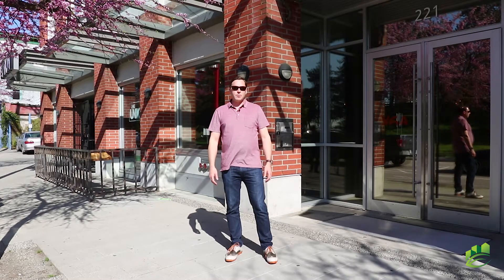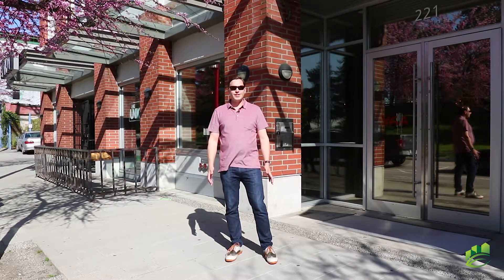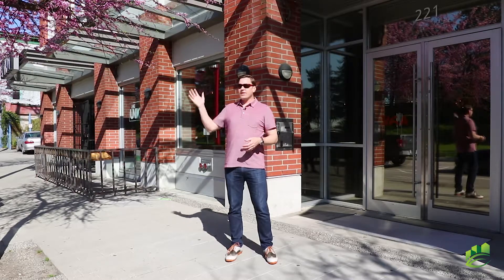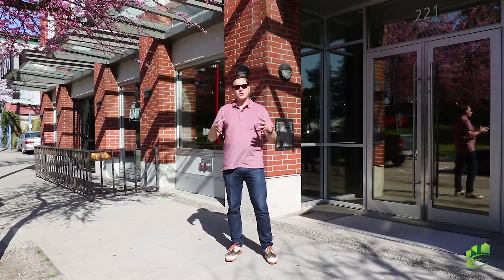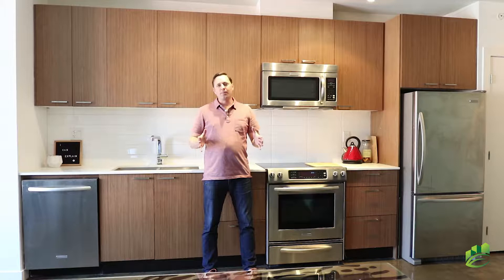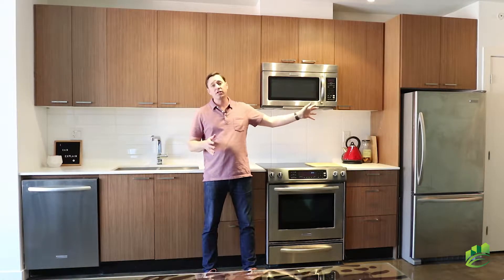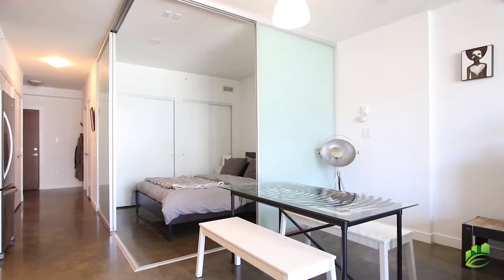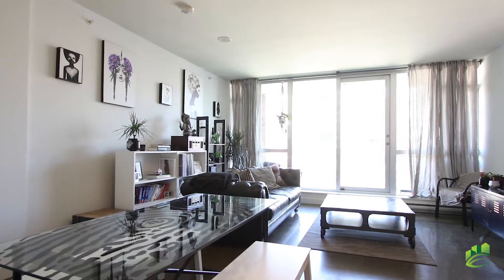513 221 Union Street, Vancouver, B.C.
This hip, modern, and bright unit is at a stellar location, right at the juncture of downtown, Chinatown, East Van and the seawall. The 632 square foot space is located on the pleasantly quiet north side of the building. It has an open concept one bedroom, one bathroom which features a spacious master bedroom with sliding doors and dual closets. The polished concrete floors, kitchen with stainless steel appliances, quartz counters and movable island are beautifully laid out. The living room and dining room flow toward wall-to-wall windows. Don't forget the large balcony, which is perfect for BBQ's and entertaining! There is plenty of storage inside the unit, as well as separate storage locker and one parking spot. Pets and rentals are allowed!